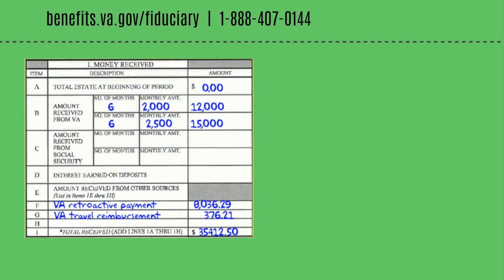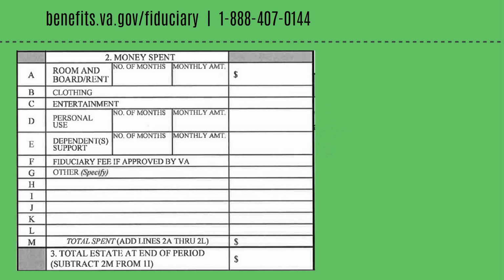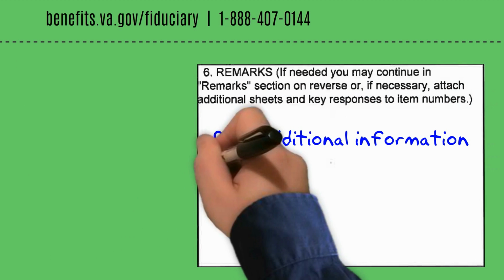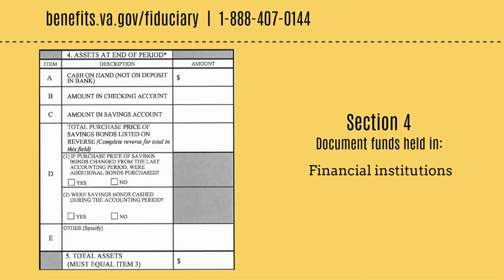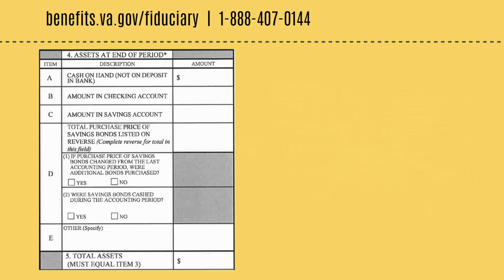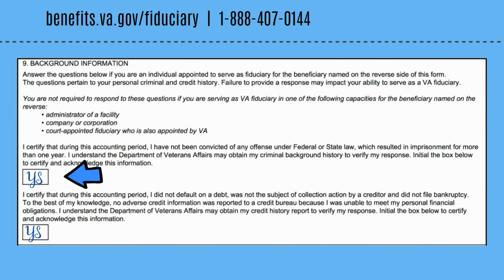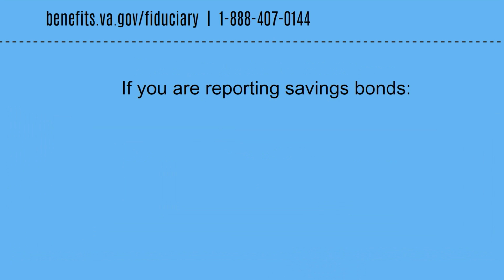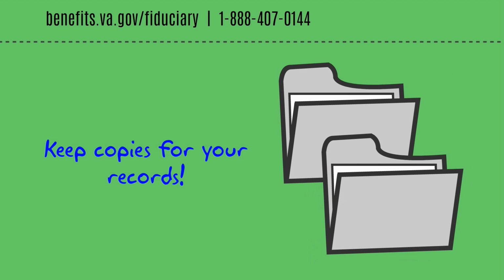How to Complete Your Accounting Part II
This video is intended for VA fiduciaries who are required to complete annual accountings.  This video is the third and final in a set of three videos which provide step-by-step instructions on how to complete your annual accounting.  Check out the other two videos in the accounting process VA’s fiduciary program protects Veterans and dependents who are unable to manage their VA benefits.  VA’s role is to conduct oversight in order to ensure the well-being of each beneficiary, and to appoint and conduct oversight of the fiduciaries who manage their benefits.  For more information about the fiduciary program,